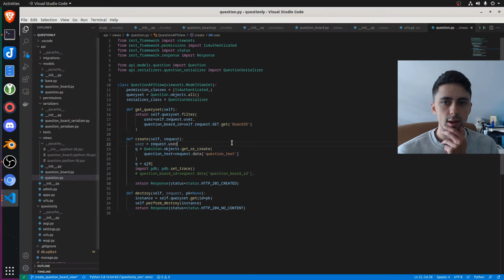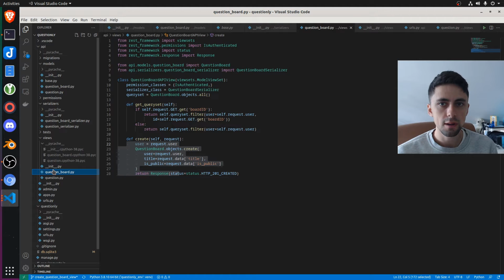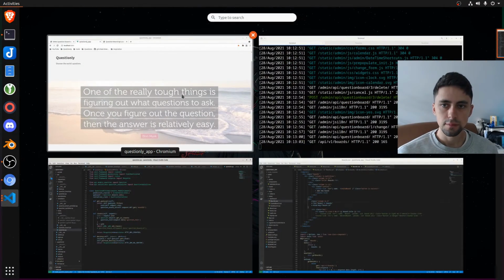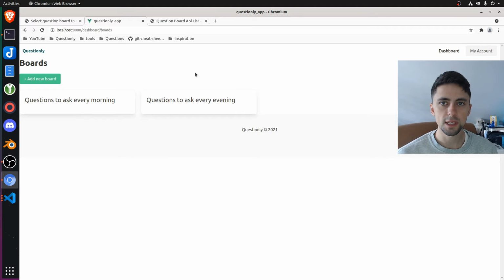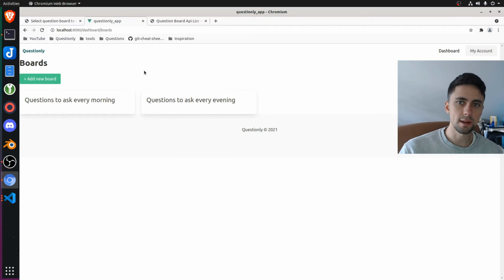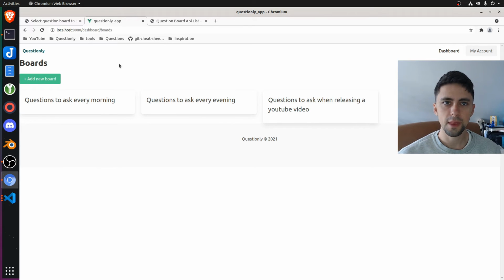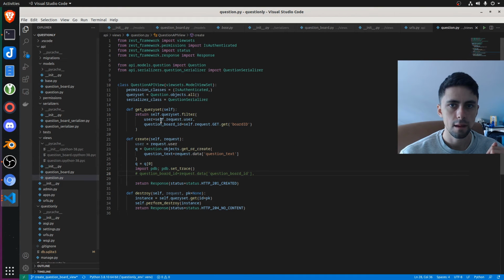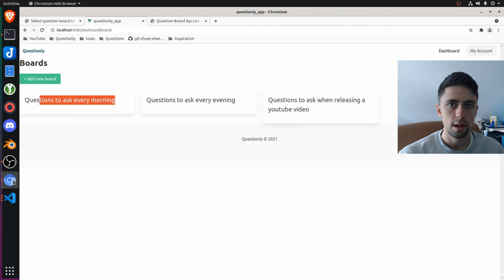Building Questionly in Public #13 | Question + Question Board Views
Questionly is a platform for discovering questions.

Mission:
Asking the right questions is key to finding the right answers. The mission of Questionly is to give everyone the power to ask the right questions.

We've created the views for question and question board models.